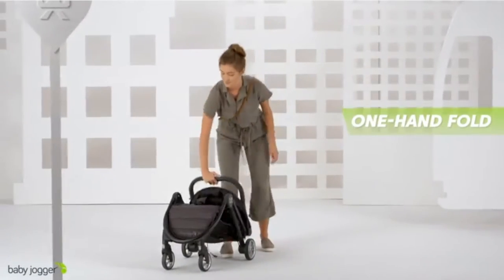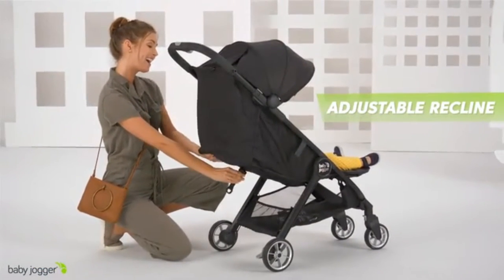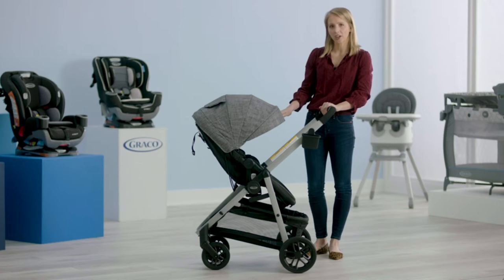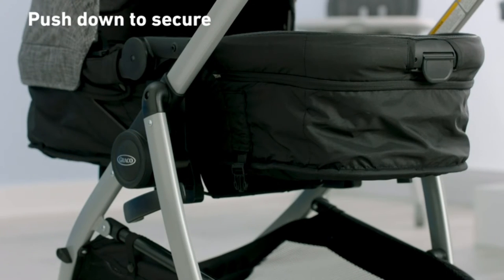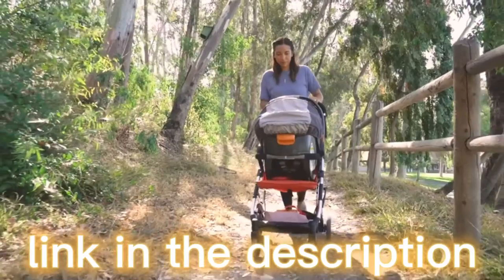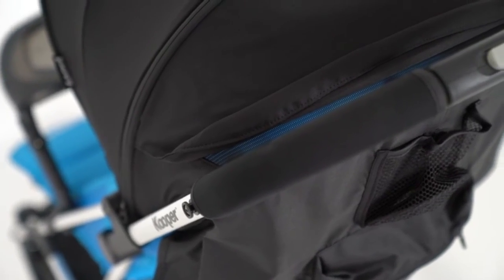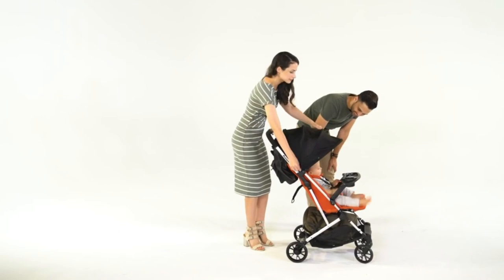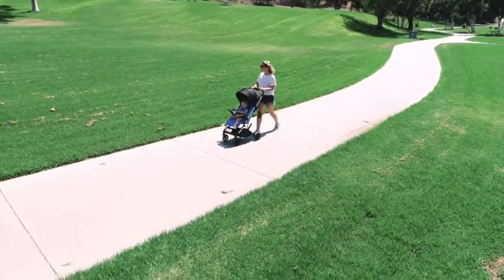TOP 5: Best Premium Baby Stroller 2021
5. UPPAbaby Cruz V2 Stroller - Alice (Dusty Pink/Silver/Saddle Leather)

4. Baby Jogger City Tour 2 Ultra-Compact Travel Best Premium Baby Stroller 2021

3. Graco Modes Pramette Travel System | Includes Baby Stroller with True Bassinet Mode, Reversible Seat, One Hand Fold

2. Joovy Kooper Stroller, Lightweight Travel Stroller, Compact Fold with Tray, Olive

1. Graco Modes Element LX Travel System | Includes Baby Stroller with Reversible Seat, Extra Storage, Child Tray, One Hand Fold

There are a lot more videos in my collection.

If you're the creator of this movie or the owner of the images in it, and you don't want me to use them in my video, please email me and I'll remove it.